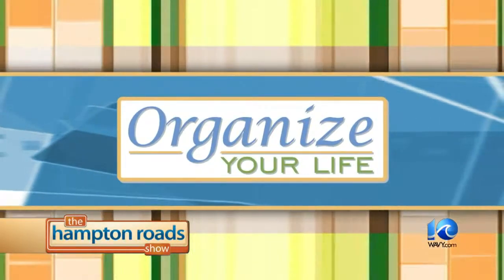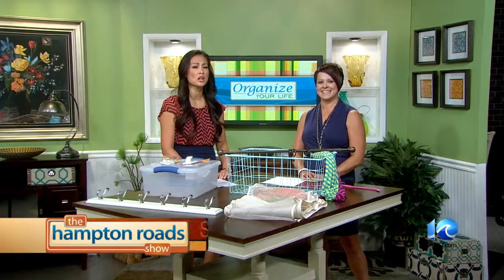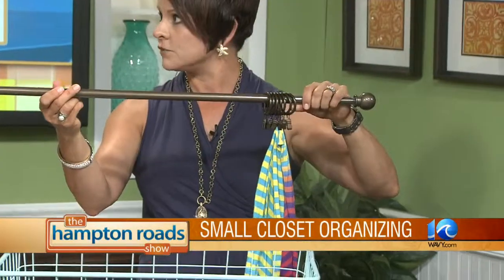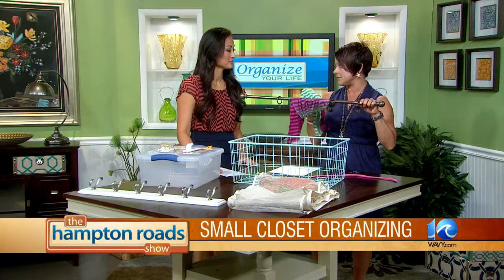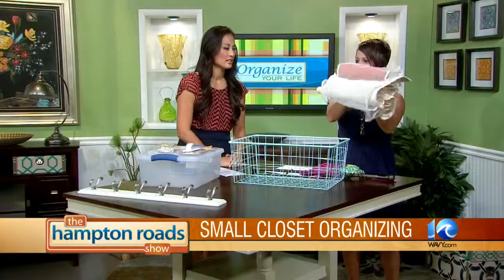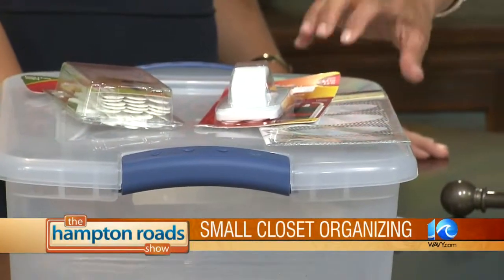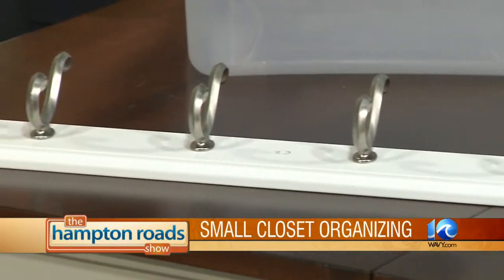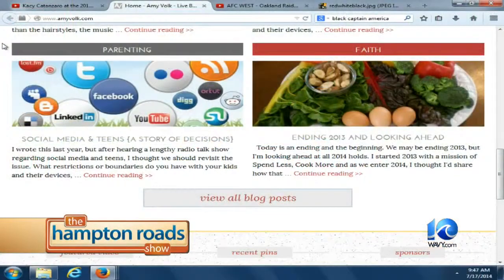Make the most of that tiny space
Amy Volk is here to help us manage our space